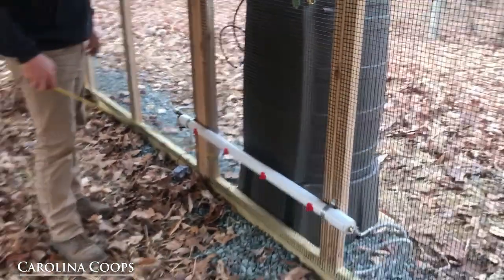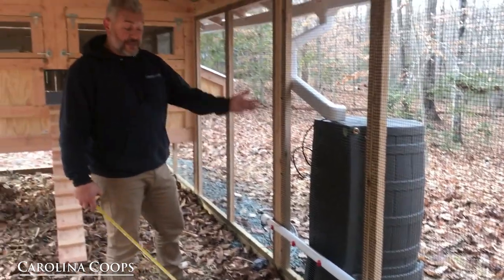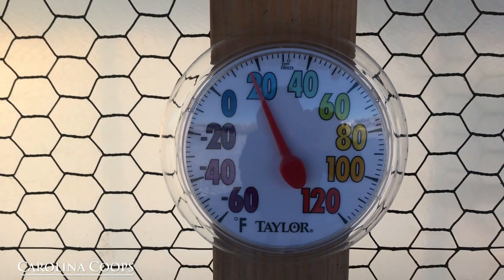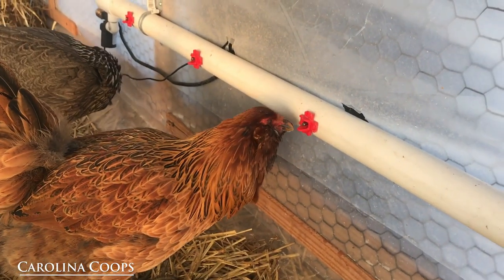How to Keep Your Chickens' Water From Freezing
Carolina Coops has come up with a sure fire method for keeping your chickens' water from freezing in the winter. The rain barrel has a paddle heater in it, and there is a pump outside the barrel that keeps the water circulating. The pump and heater is thermostatically controlled so they only kick on when the temperatures are below freezing and turns off when it gets to be 39 degrees F. We love our waterbar with the horizontal nipples for this poultry water system. Also, you don't need the pump on to get water to the waterbar, it is gravity fed, so if it's not below freezing, the chickens still have water, but the pump won't kick on.
This is demonstrated in frigid temperatures and you can see the chickens enjoying fresh water inside the run.
You do need electricity for this method.